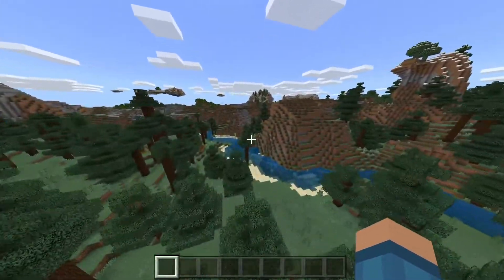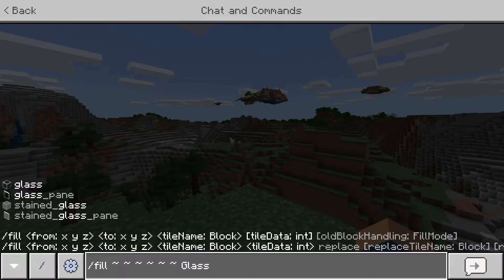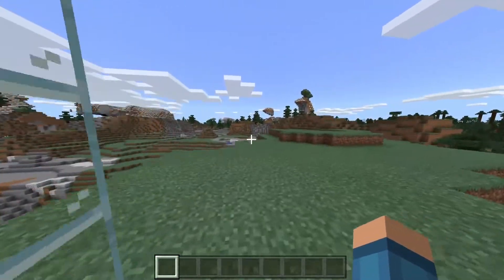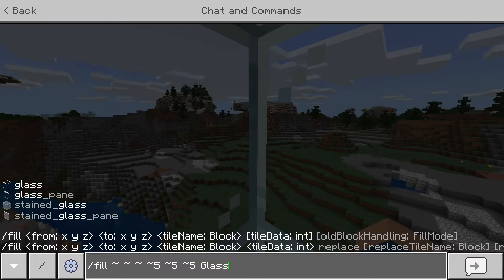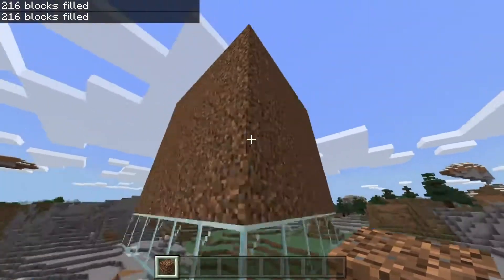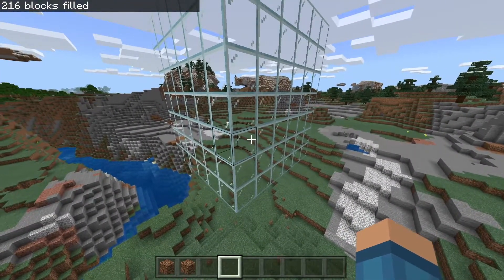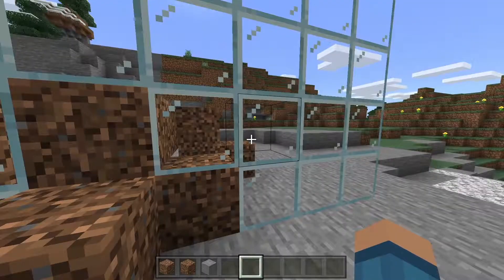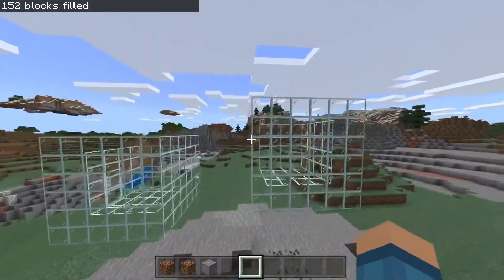How To Use Minecraft '/fill' Command In Minecraft Bedrock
In this video I will show you how to use the Minecraft fill Command in minecraft Bedrock.